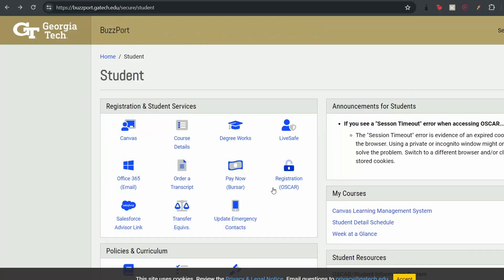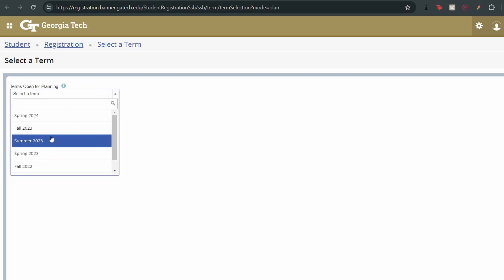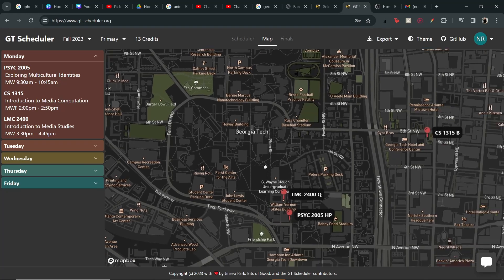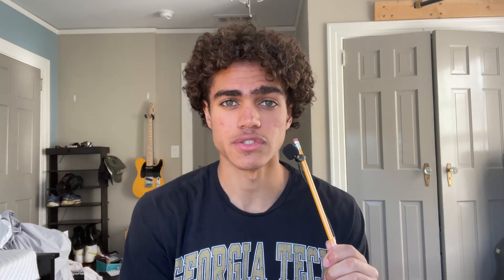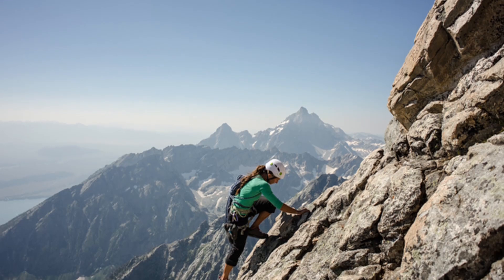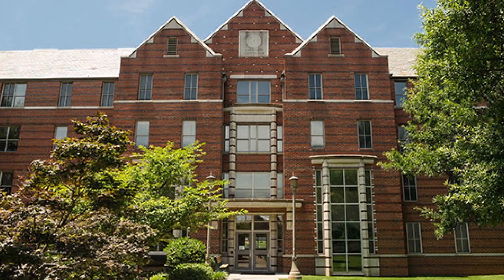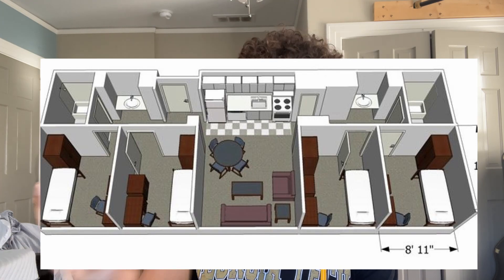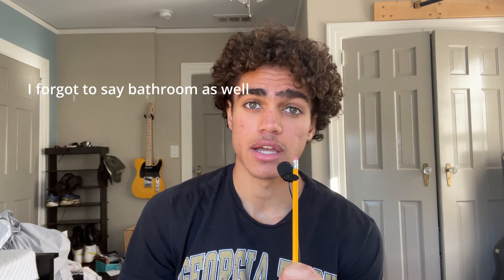3 THINGS I WISH I KNEW BEFORE COMING TO GEORGIA TECH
Advice for incoming Georgia Tech freshman and transfer students.

Intro 0:00
Tip 1 0:20
Tip 2 1:58
Tip 3 3:59
Bonus Tip 6:07